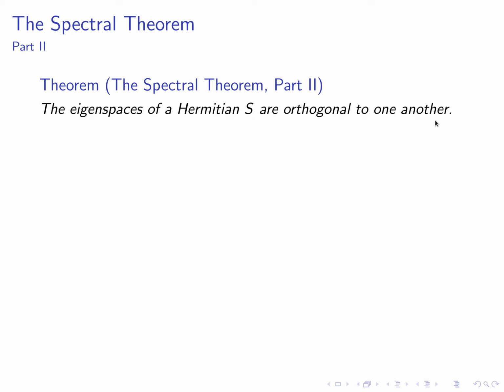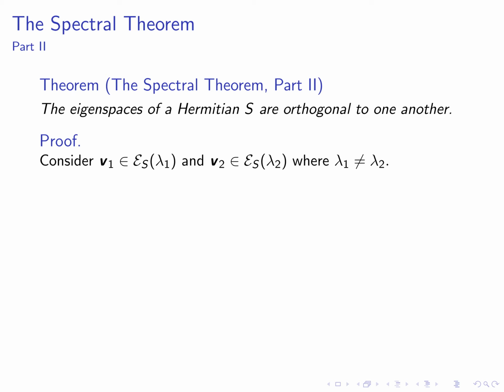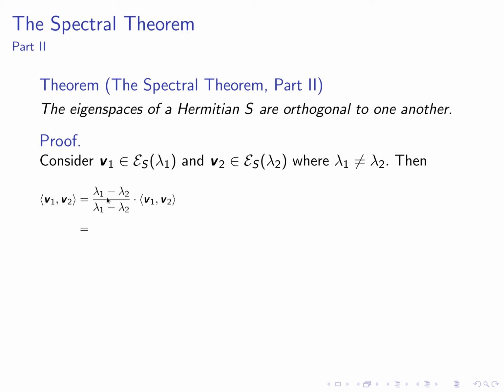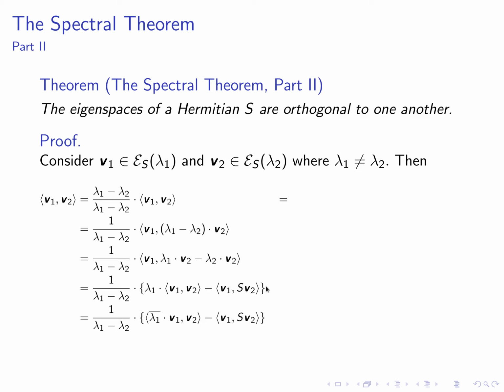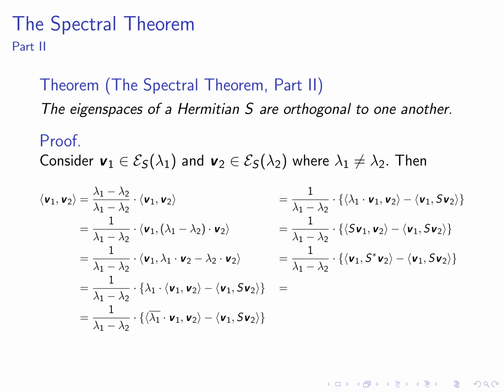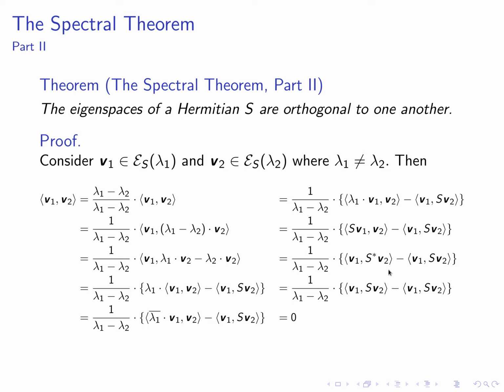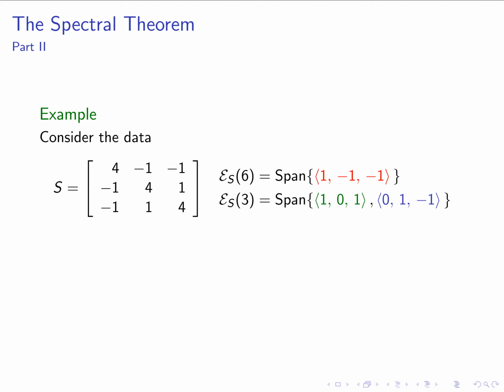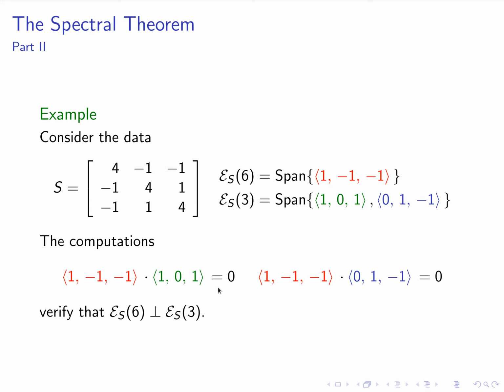The Spectral Theorem: Part 3/5 "The Spectral Theorem, Statement II"